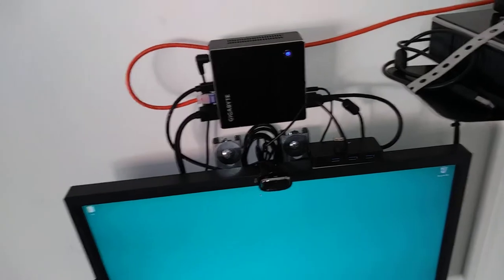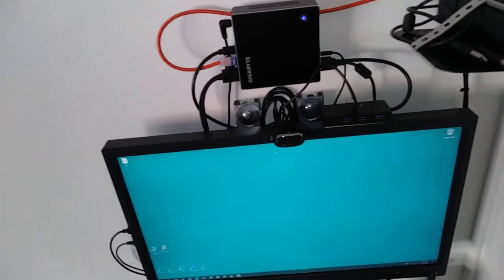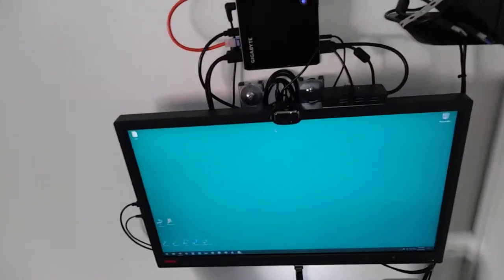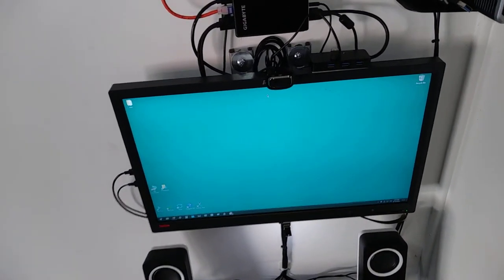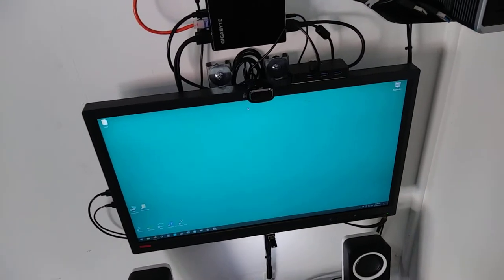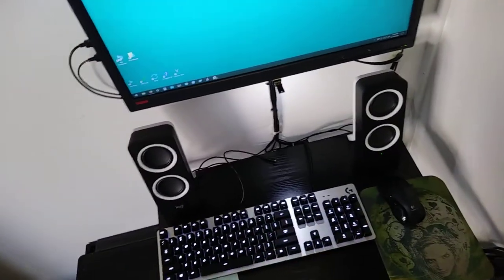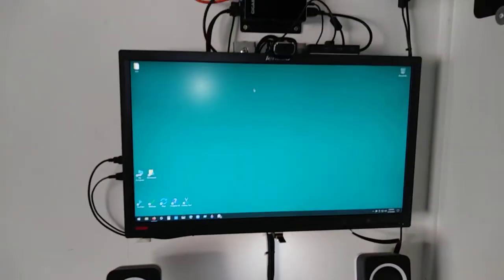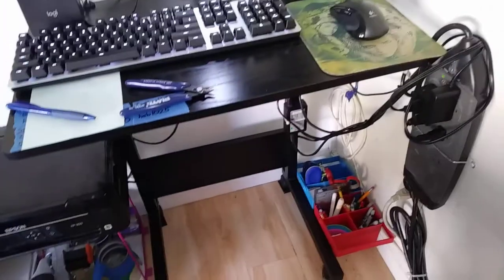PC Set Up June 2020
Hey dudes, here's my PC workstation. It does what I need it to.